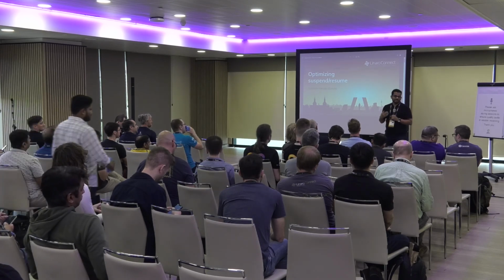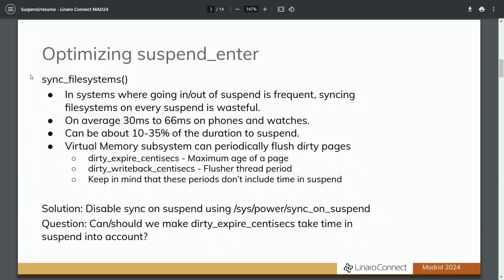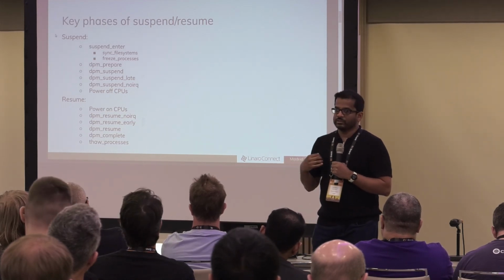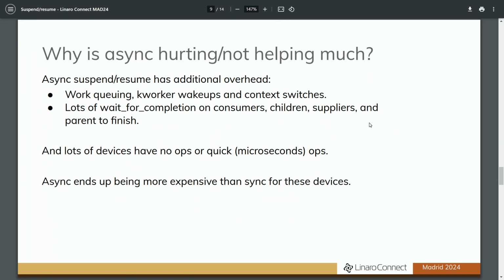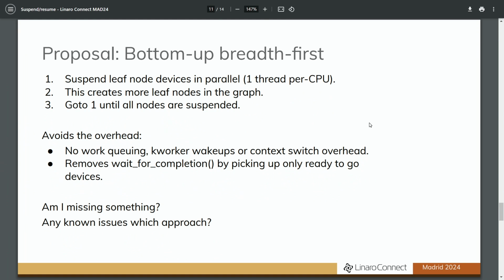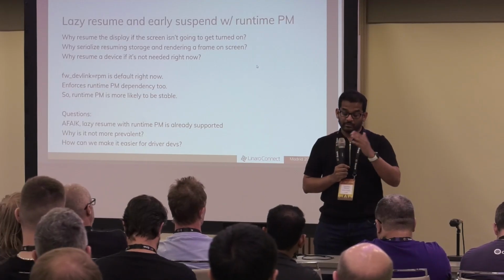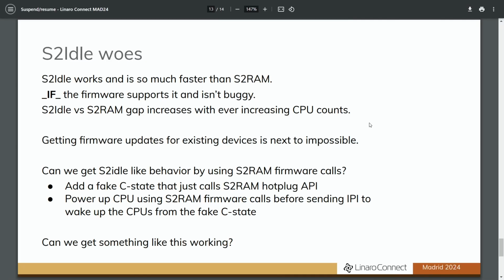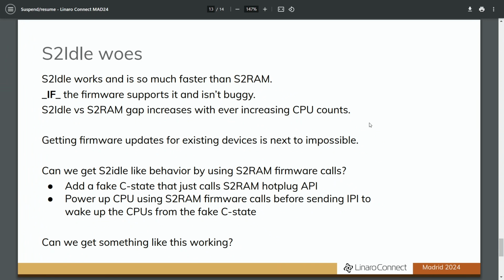MAD24 107 Optimizing suspend resume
Optimizing suspend/resume time makes a significant difference for UX and power savings. Especially for wearable devices which typically have small CPUs and small batteries. This talk will point out all the gaps I've found so far and what we could do to address them and some of my TODOs to get there. * Optimizing global async suspend/resume * Using runtime PM to avoid resume/suspend work for short wakeups. * s2idle with older PSCI calls?